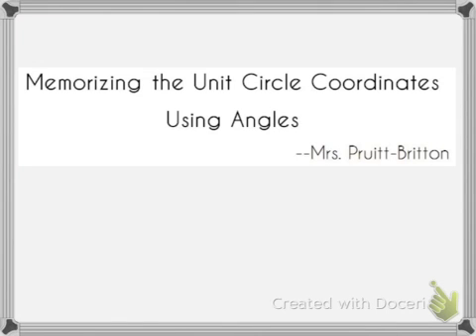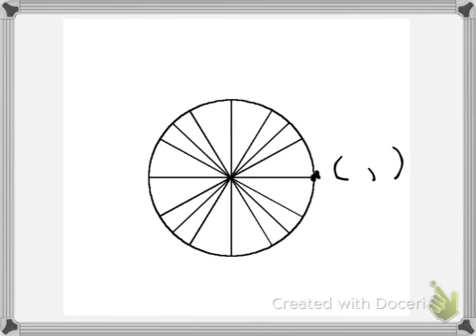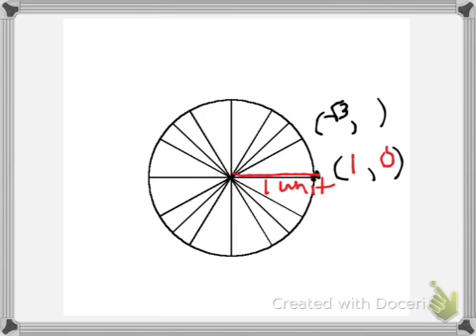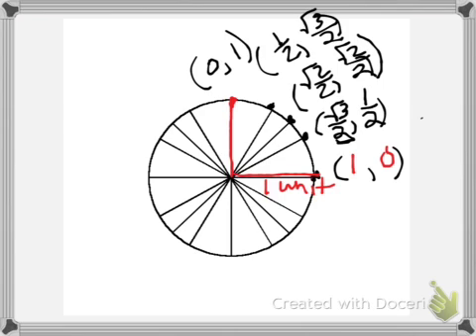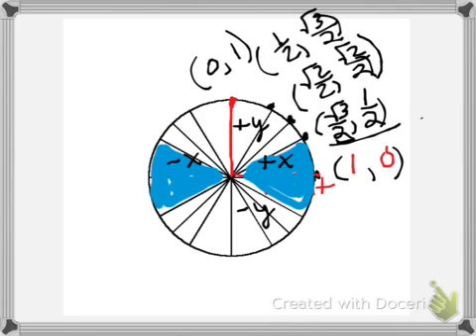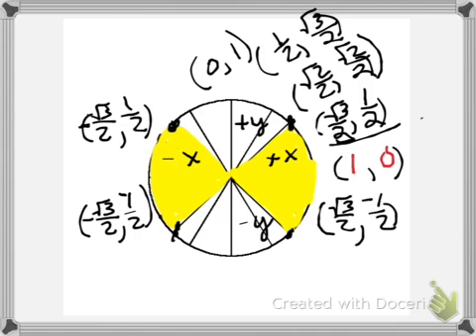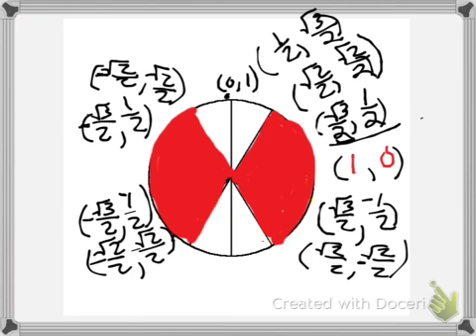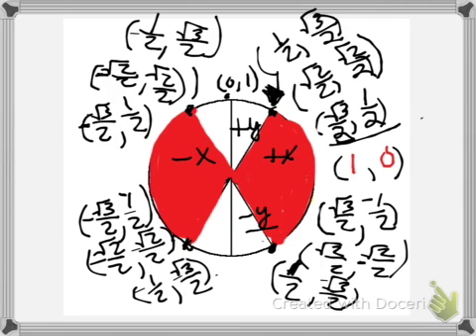Memorize the Unit Circle Coordinates Using Angles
Use the angles and coordinates in the first quadrant to find the coordinates all around the circle